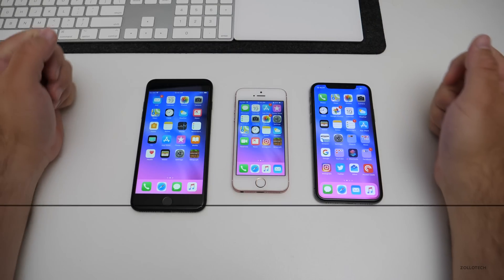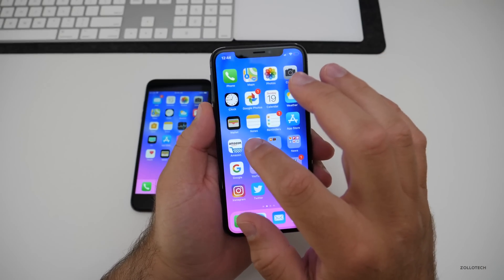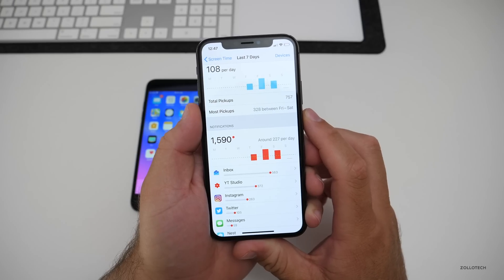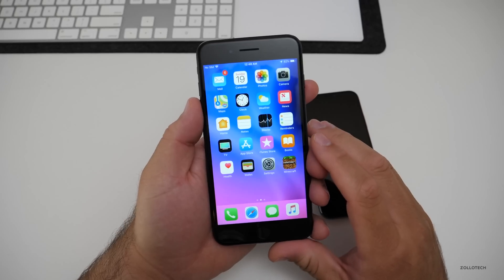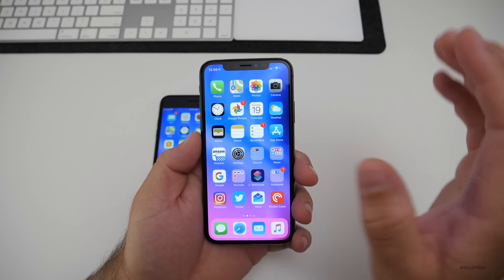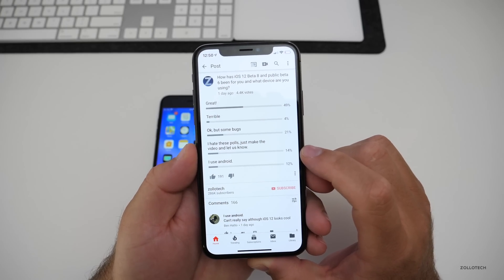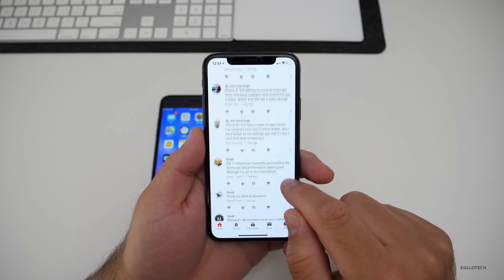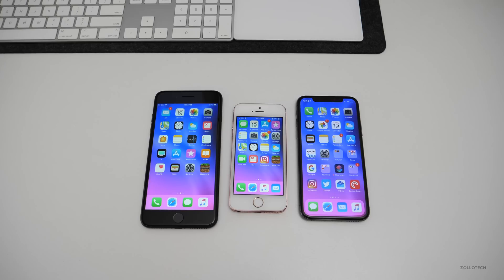iOS 12 Dev Beta 8 & Public Beta 6 Follow up - This is the one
After using iOS 12 Beta 8 for the past few days on the I share my experience with you.  I also did a poll on the youtube community page and share what you had to say as well.